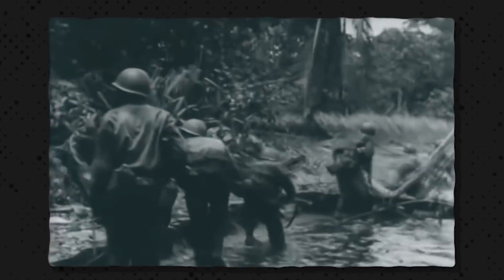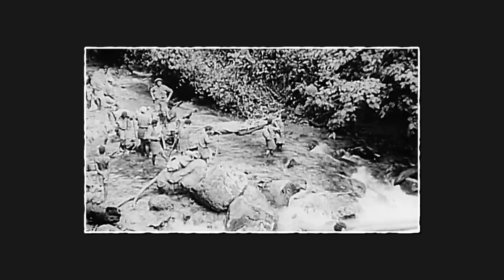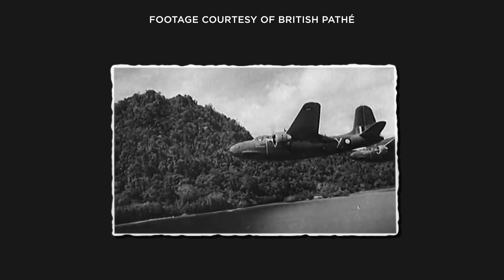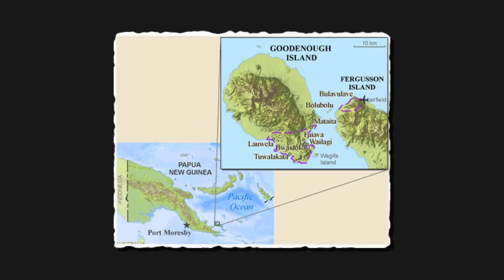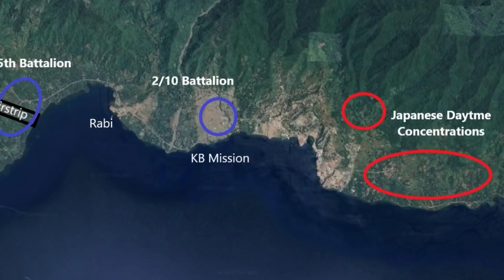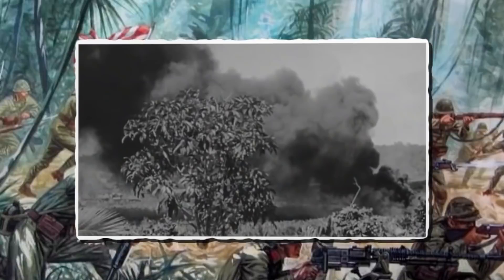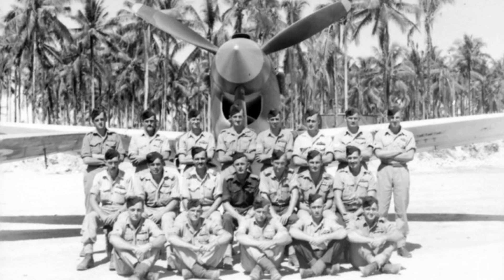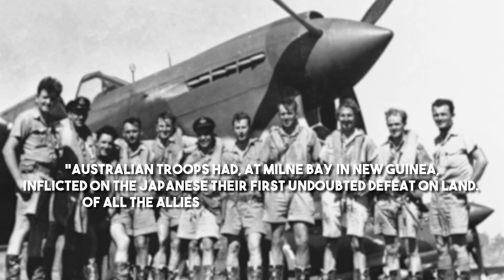How this FAILED Japanese 'D-Day' Paved the way for an Allied Victory in the Hellish Pacific Theatre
The Battle of Milne Bay was one of the most crucial victories of the Pacific War and a miniature Japanese D-Day. In this video, we delve into this forgotten bloodbath.

🎬Video Credits:
Narrator - Cam
Editors - Giorgi, Steve
Writer - Nick, Brad Dare
Researcher - Daniel

Chapters

0:00 Introduction
0:52 Eyes on Port Moresby
1:59 The defence of Milne Bay
3:57 The Battle of Milne Bay begins
7:16 The Aussie counterattack
9:54 Conclusion